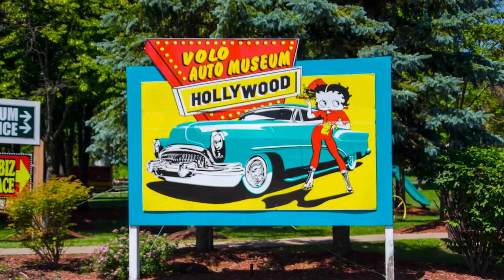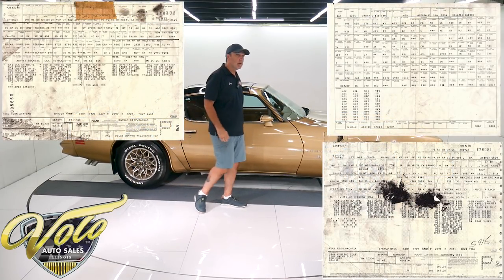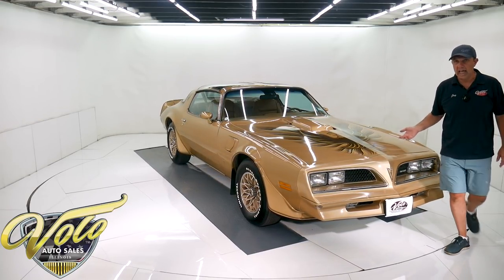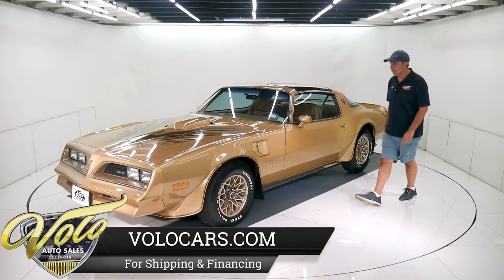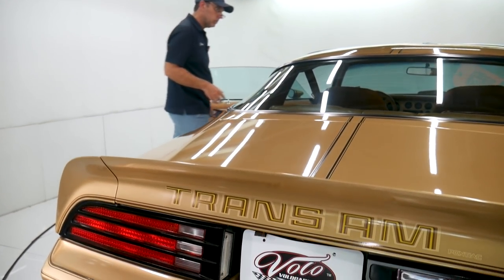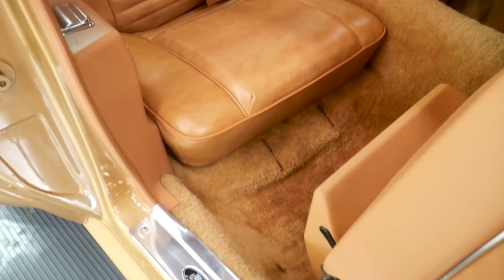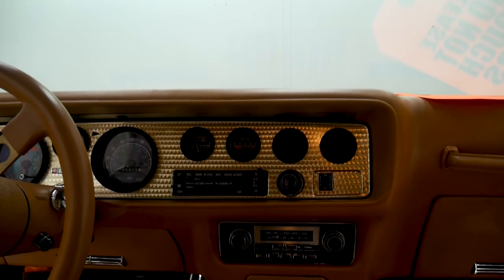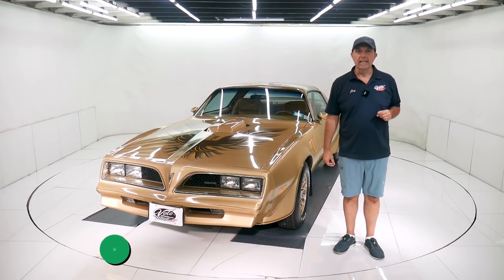1978 Pontiac Trans AM Gold Edition for sale at Volo Auto Museum (V19848)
3,306 actual miles!! This is an all original survivor. 1 owner until he recently passed away. This is a Y88 gold Special Edition Trans Am. Made one year only, it features solar gold paint, gold tinted T-tops and other gold accents inside and out. Original paper work includes multiple build sheets, invoice, bill of sale, window sticker, owner's manual.

EXTERIOR: This is one of the best original Trans Am paint jobs I've seen. It is so glossy it looks like it was just painted with clear coat. The body is 100% original with no damage, no rust. Believed to be all original paint. Walk up to it and the paint looks like a show car. If you look for flaws there are a few minor nicks. All the metal flake is laid out evenly, the color is uniform and it has a smooth finish. The rubber bumpers are excellent there's some imperfections in the paint. Some stains, nicks and a scuff on the passenger side front corner. The grills are mint, some of the gold flaked off. The shaker hood scoop is not cut or drilled. The glass is crystal clear. The T-tops are mint and have gold tinted glass, unique to the Gold Edition. The window seals and weather strips are all soft and in excellent shape. The paint in the door jambs is excellent, it still has an old oil change sticker on the driver's side. The sill plates are shiny. The gold edition has gold snowflake wheels with gold birds on the center caps. The tires are even original!

INTERIOR: It is pristine in this car! It is a deluxe interior with power windows, trunk, locks, rear defogger and rally gauges. The headliner is drooping, other than that it looks new. All the plastic trim is mint, no fading or scratches. The dash are is spotless. It has gold tinted machine turned instrument panel and gold spokes on the formula wheel. No custom speakers or stereo, it is 100% stock. The cigarette lighter has never been used. The upholstery and door panels look new. The carpet is excellent, only 1 small spot in the back.

ENGINE COMPARTMENT: It has it's original vin # matching 6.6L 400 motor. Everything in here is original, it still has factory tags and stickers on the master cylinder, brake booster, cruise control and throttle cables. It looks like only the battery and maybe hoses were changed. It has had zero spray paint added, the finishes are original. Features include power steering, power brakes, air conditioning and cruise control. I tried the air and it was blowing cold! It has a Chapman alarm that was added at the dealership when it was new, it's on the paper work.

TRUNK COMPARTMENT: Inside the trunk is like brand new. It has a working power trunk release and working trunk light. The metal is spotless and has never been painted over. It has the original insulated trunk mat, original collapsible spare with the ink stamps still on the tread. The jack assembly has probably never been out of the car. It still has the air bottle to fill it.

UNDERSIDE: Completely original underneath. Very well preserved. He did pay $120 for undercoat when it was new, it is just lightly sprayed in some areas on the floor. It has never been spray painted over or touched up since. Then there's zero rust under the car other than the insignificant surface rust on some bare parts. The floors are perfect. The are still clean. Bottom of the motor is clean, not greasy and never been respray painted. It has VIN # matching Turbo 350. The original posi rear still has assembly line paint markings on it. The exhaust system is still original with the catalytic converter, transverse muffler and splitter tips. It has disc brakes in front, e-brake assembly is hooked up.

This is one of the best condition survivor Trans Ams I've ever seen. I am sure it was intentionally well cared for, it wasn't just forgotten about and neglected. The SE Gold Edition is a very desirable collectible. This must be one of the best in existence.